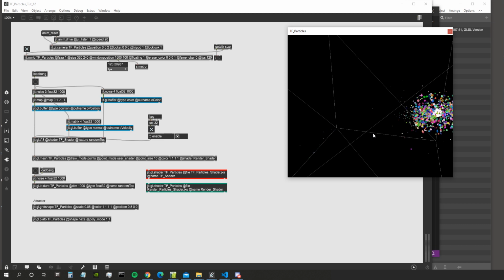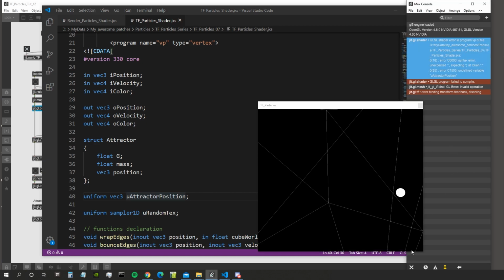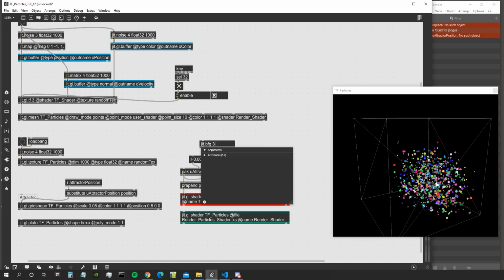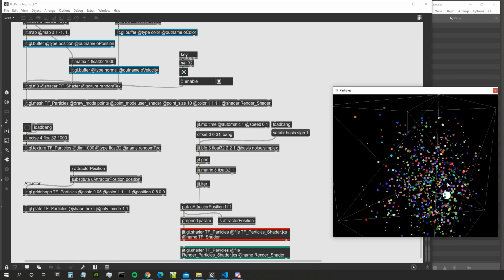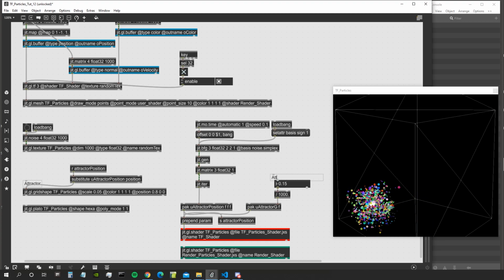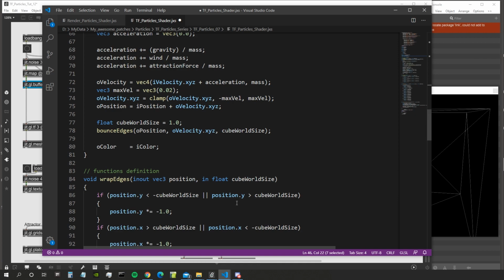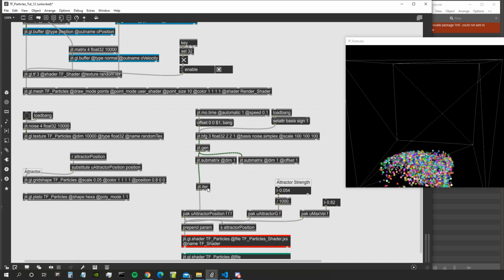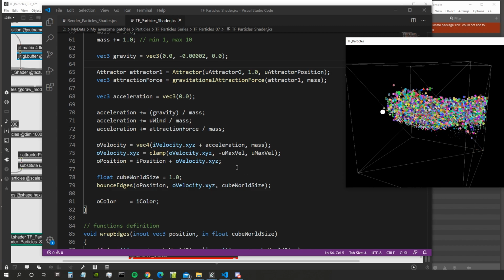Particles Series in Max/MSP 12 | GLSL TF - Modify Forces using Uniform Parameters